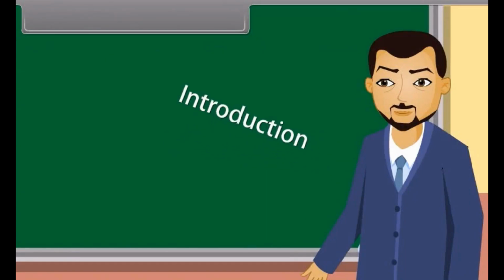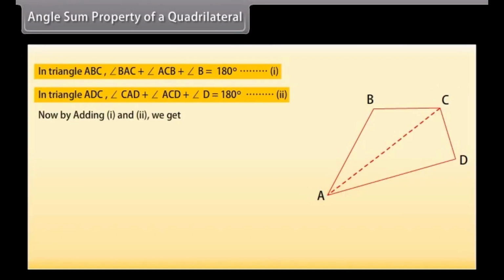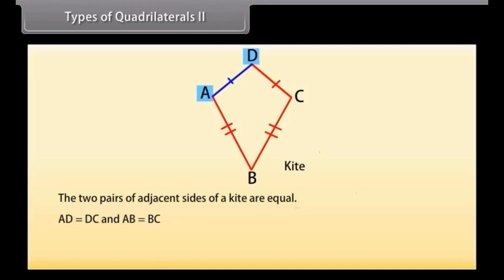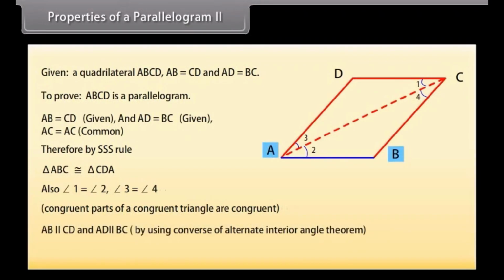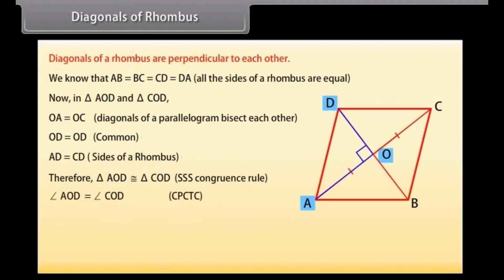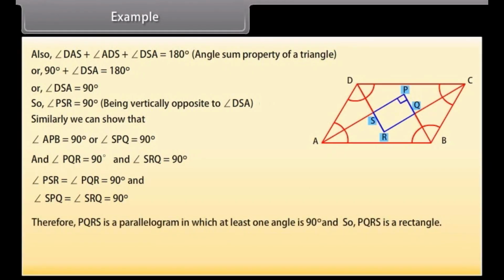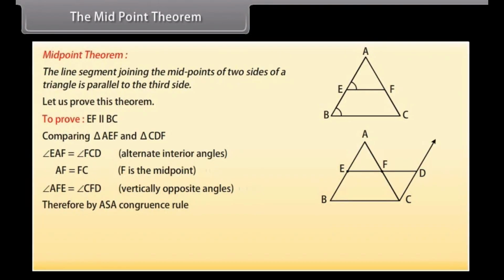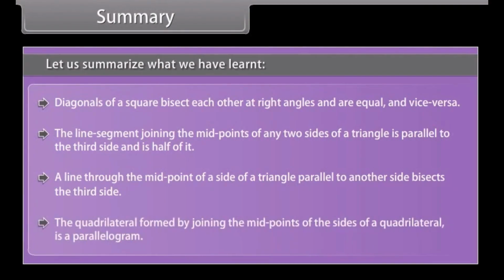CBSE Class 9 || Maths || Quadrilateral || Animation || in English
class 9 quadrilateral
class 9 quadrilaterals introduction
class 9 quadrilaterals one shot
class 9 quadrilateral chapter
class 9 maths quadrilaterals
class 9 maths quadrilaterals one shot
class 9 maths quadrilaterals one shot revision
class 9 maths quadrilaterals easy tricks
class 9 maths quadrilaterals in english
types of quadrilaterals class 9 in english
class 9 quadrilaterals english
class 9 maths quadrilaterals animation
quadrilaterals class 9 animation